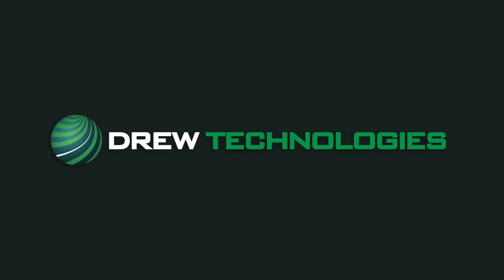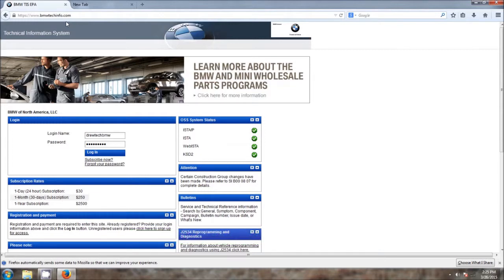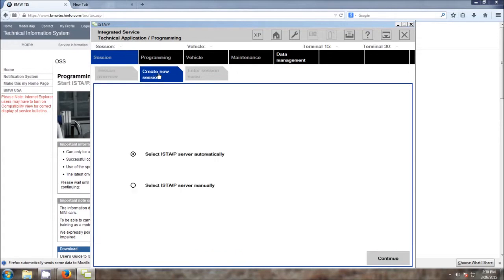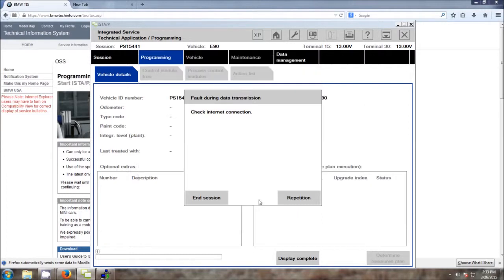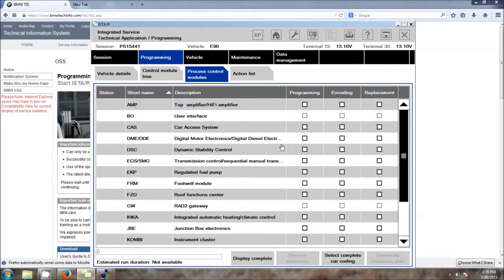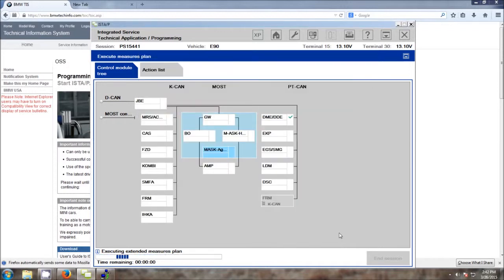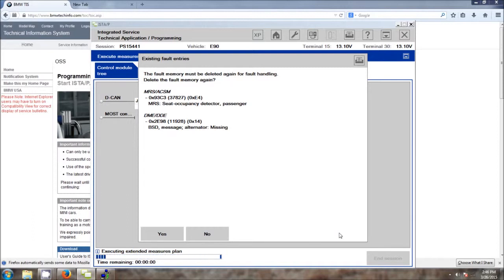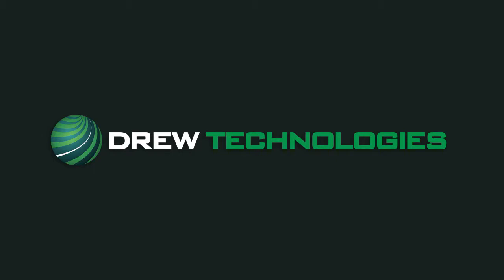BMW ISTA reflash Final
Программирование BMW с помощью CarDAQ-Plus 2